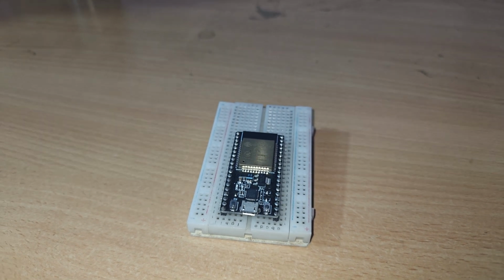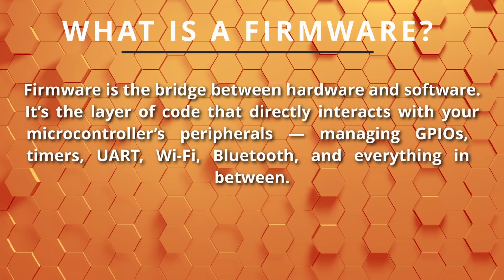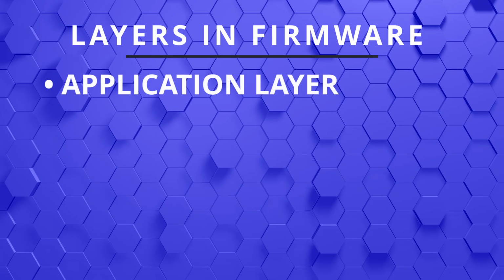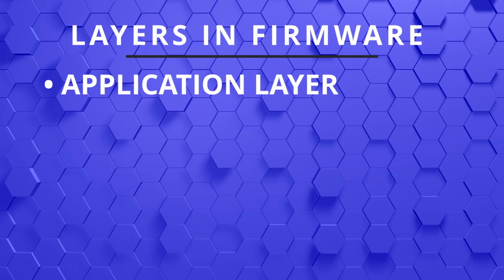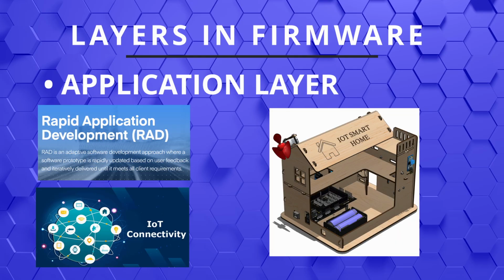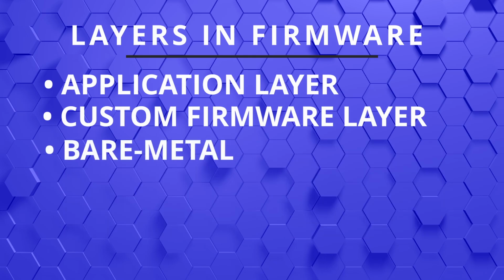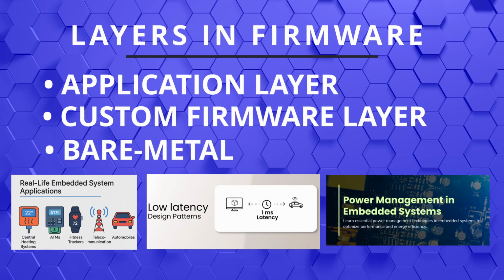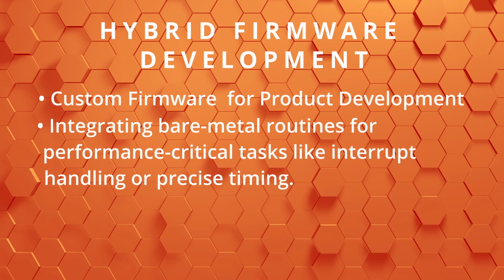Firmware Development Explained | Application, Custom & Bare-Metal Layers with ESP32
Welcome to Innovate Yourself — your destination to learn IoT, Embedded Systems, and ESP32 Development from scratch!

In this video, we dive deep into the Introduction to Firmware Development using ESP32 — one of the most popular microcontrollers in the IoT world. You’ll learn how firmware actually works and how it’s developed from the application layer, through the custom firmware layer, all the way down to bare-metal programming.

Whether you’re an IoT beginner or an embedded developer, this video will give you a complete roadmap to understand both high-level and low-level firmware concepts — and how they come together in real-world product development.

📘 What You’ll Learn in This Video:

• What is Firmware?
• How Firmware Works in ESP32
• Types of Firmware Development Layers
- Application Layer (Arduino, MicroPython)
- Custom Firmware Layer (ESP-IDF, FreeRTOS)
- Bare-Metal Firmware (Register-level Programming)
• Choosing the Right Firmware Approach for Your Project
• How Firmware Interacts with Hardware

💡 Why Watch This Video:

• Gain a strong foundation in firmware architecture
• Learn how professionals build IoT products from the ground up
• Understand the balance between software abstraction and hardware control
• Perfect for students, engineers, and IoT developers